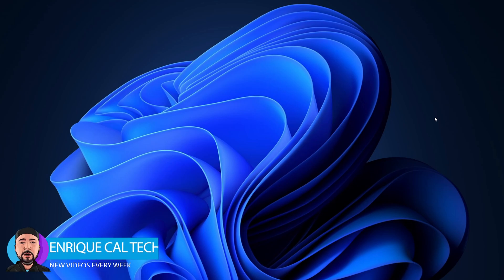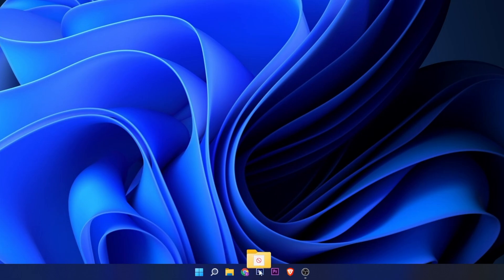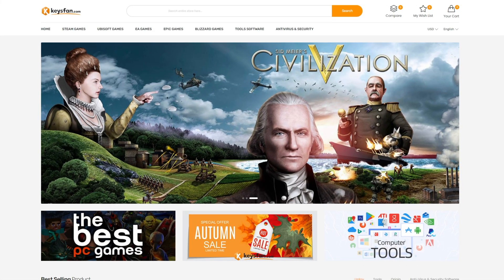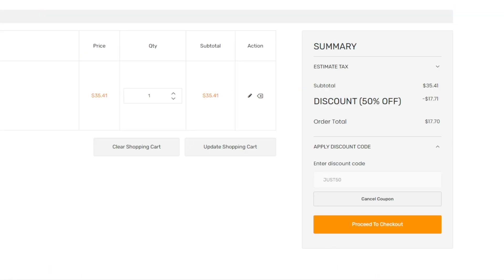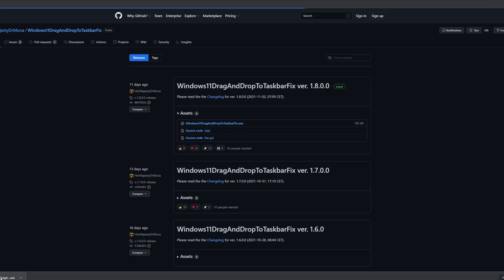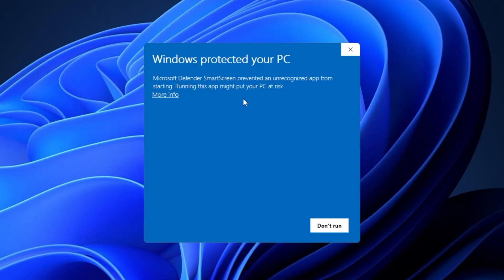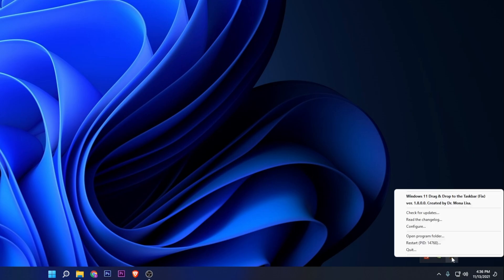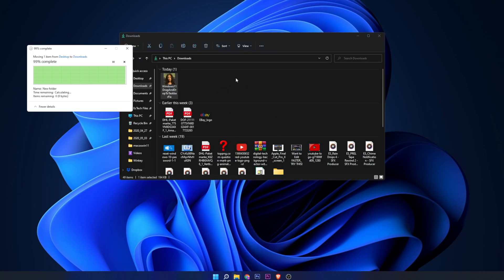Fix Drag and Drop to Taskbar on Windows 11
Fix drag and drop to taskbar on windows 11, Microsoft changed a lot of things with windows 11 and one of them is the ability to drag and drop files from your desktop directly on to the taskbar, with this small software from github we can make it possible.